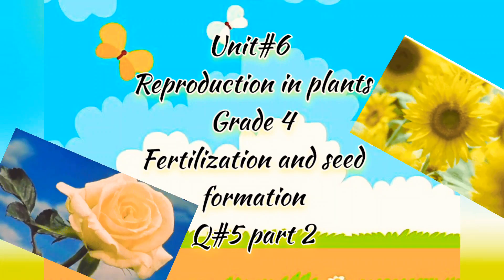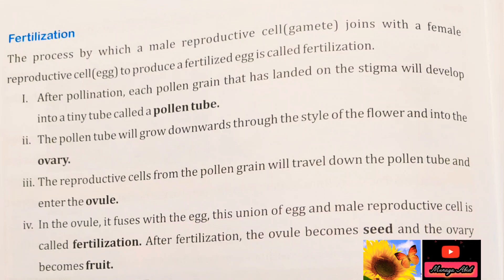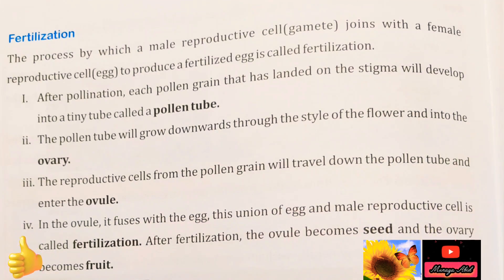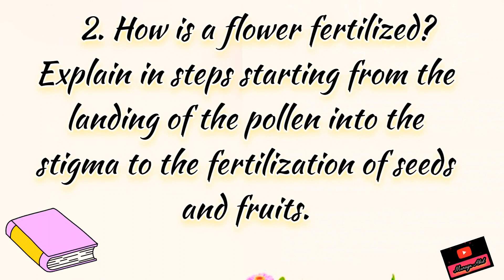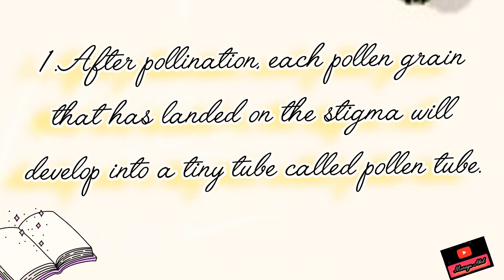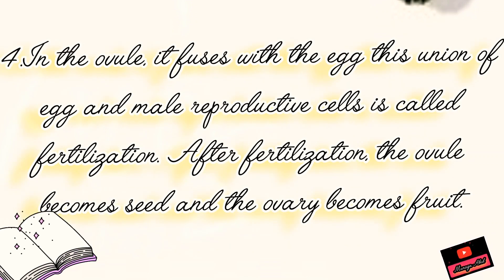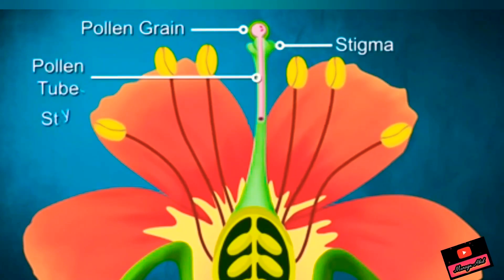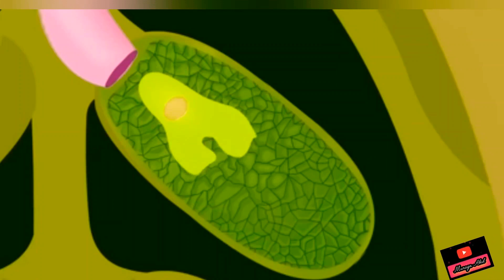Fertilization in flowering plants Grade 4 lecture 5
Scientists divide plants into two main groups depending on whether they reproduce by seeds or spores.

Plants that reproduce by seeds
Seed plants have special structures on them where male and female cells join together through a process called fertilisation. After fertilisation, a tiny plant called an embryo is formed inside a seed. The seed protects the embryo and stores food for it. The parent plant disperses or releases the seed. If the seed lands where the conditions are right, the embryo germinates and grows into a new plant.

Scientists divide seed plants into two main groups: plants with flowers and plants with cones. They also have special names for these groups. Plants that have flowers are called angiosperms. Plants that hold their seeds in cones are called gymnosperms.

Angiosperms – seed plants with flowers
Angiosperms have flowers. The flowers are special structures for reproduction. They contain male parts that make pollen and female parts that contain ovules. Some plants have these male and female parts in different flowers. Pollen is carried from a male part to a female part by wind, insects or other animals (a process called pollination), where it releases male gametes that fertilise the female gametes in the ovules. The ovules develop into seeds from which new plants will grow. In most angiosperms, part of the flower develops into fruit, which protects the seeds inside them. Fruit can be soft like oranges or hard like nuts.

Flowering plants form the biggest group of seed plants, with about 300,000 species around the world – that’s 90% of the whole plant kingdom.

Flowering plants are all around us, even if sometimes we don’t recognise them as having flowers.  The grasses in our lawns are also flowering plants.

Gymnosperms – seed plants with cones
Gymnosperms are seed plants but their seeds are held in cones. Next time you pick up a pine cone, look for loose seeds inside. Male cones make pollen, which is carried to female cones by the wind. After the female gametes are fertilised by male gametes from the pollen, the female cones produce seeds, which are then scattered away from the plant by wind or animals.

Plants that reproduce by spores
Ferns, mosses, liverworts and green algae are all plants that have spores. Spore plants have a different life cycle. A parent plant sends out tiny spores containing special sets of chromosomes. These spores do not contain an embryo or food stores. Fertilisation of the spores takes place away from the parent, usually in a damp place. An embryo is formed and a new plant grows from it.